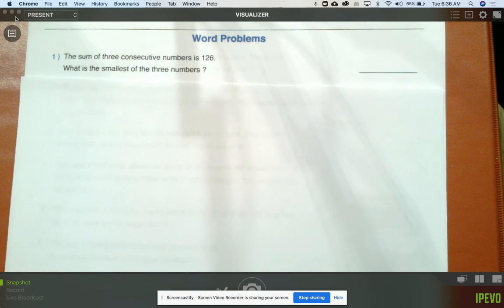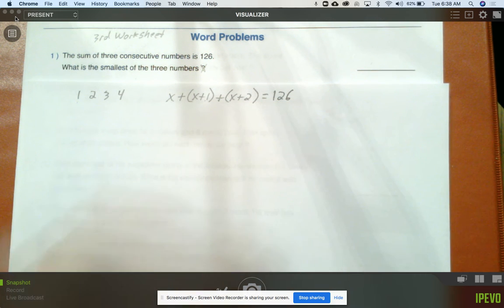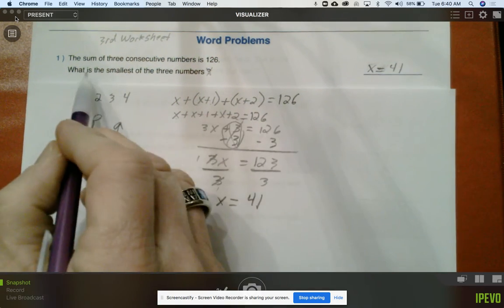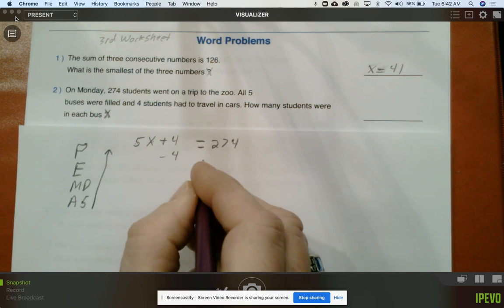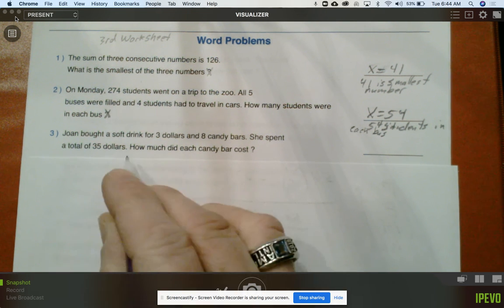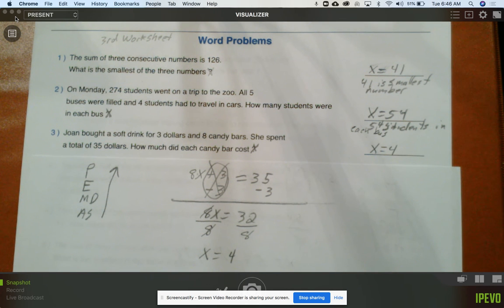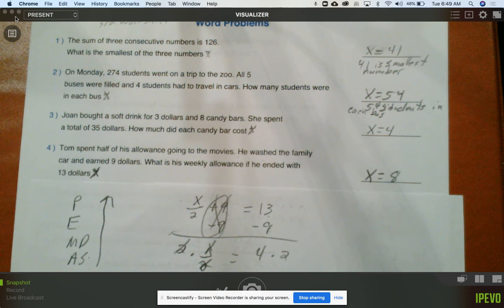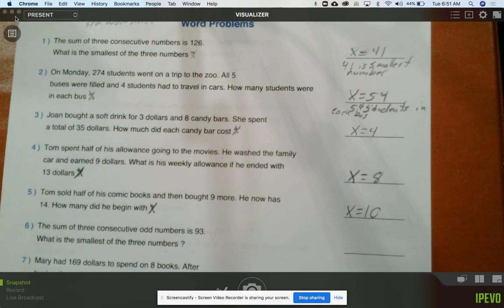Two-step variable equation word problem solutions (five problems)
In this video I walk you through 5 two-step variable equation word problems. I used Mathaids.com worksheet generator to create the worksheet. These are problems 1-5. If you use it, the 10 problems that you create will be similar, but in a different order and with different numbers in each equation. However, the basics will be the same. In this video I model solving two-step variable word problem solutions using think aloud strategy. I model the steps that a student should do every time that they encounter a problem of this type.